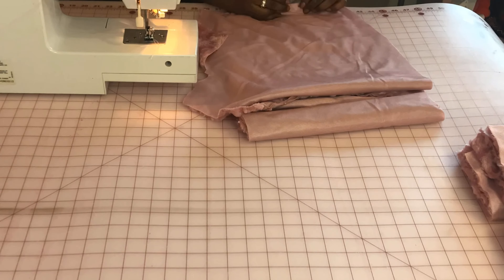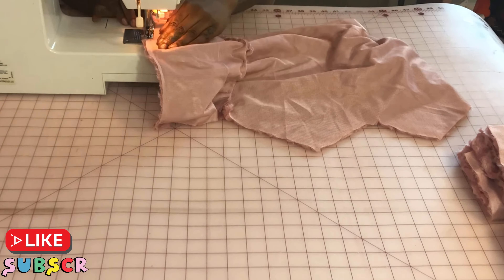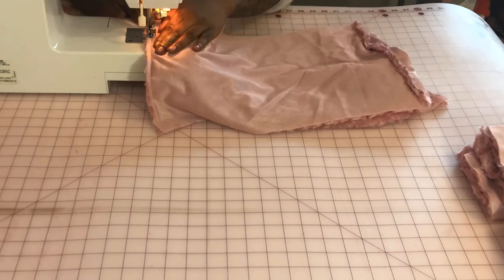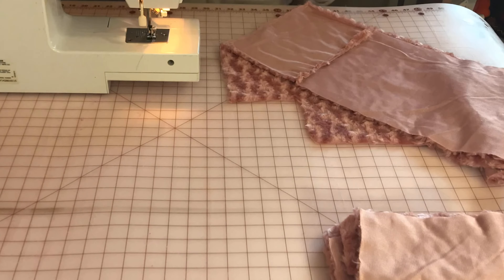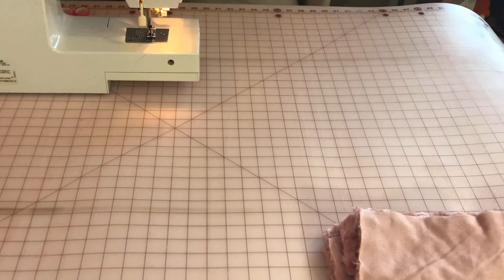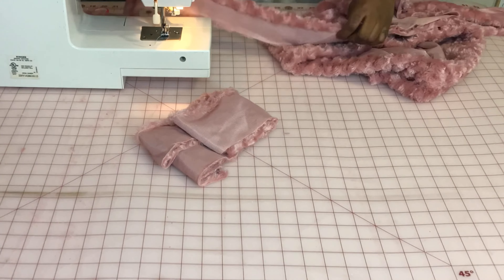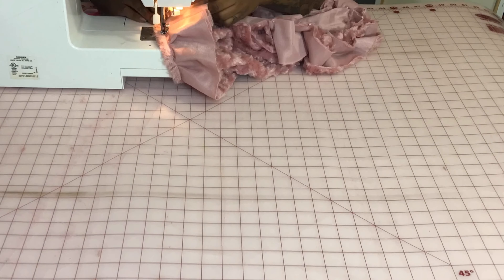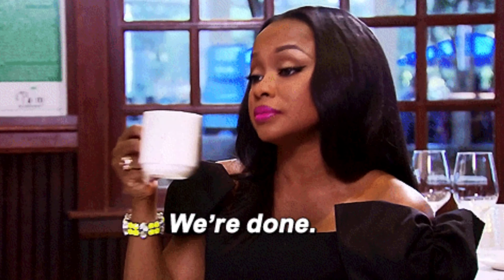HOW TO DIY FUZZY PAJAMA SET TUTORIAL 💕✨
Hey everyone 🤗 I hope you all are doing amazing whenever this video finds you! I’ve really been wanting one of those trendy fuzzy outfit sets but they just aren’t functional for my lifestyle Lml Soooo I decided to make a functional pajama set instead! With matching leg warmers with feet coverings 🥴(I’m not even going to attempt to call them socks because I don’t know how to make socks🤣) This is all a journey for me so if you have any tips or tricks that would be helpful in any way please leave them in the comments section below. Also if there’s anything you would like to see me make leave that in the comments below as well and I will try to make it happen! I hope you all enjoyed the video; feel free to check out some of my other projects as well! I appreciate all your continued support